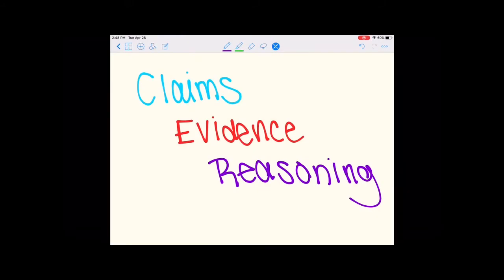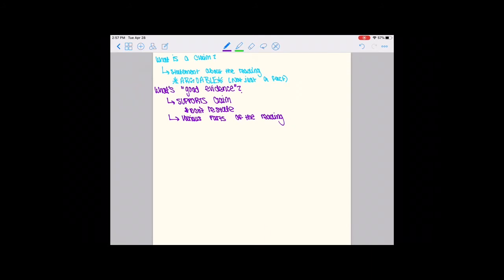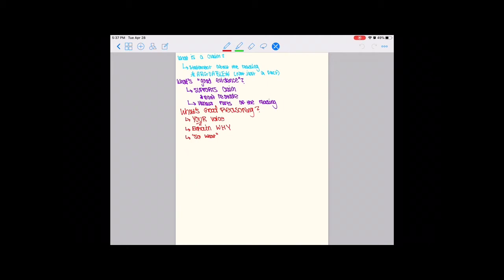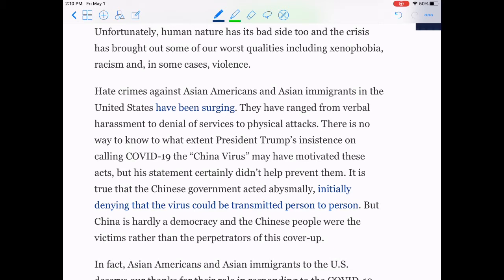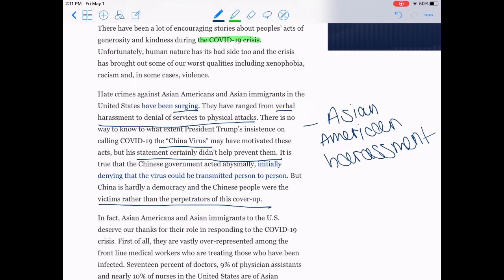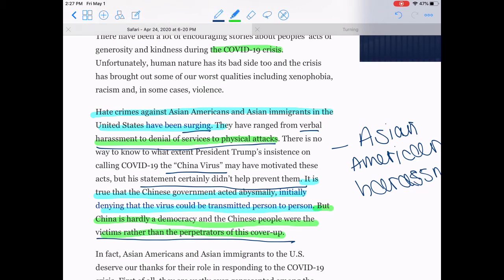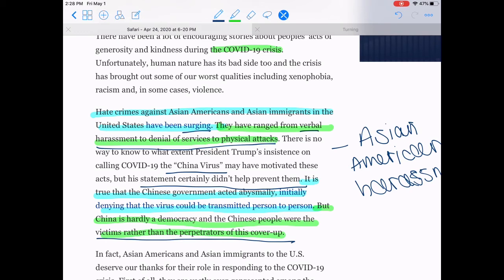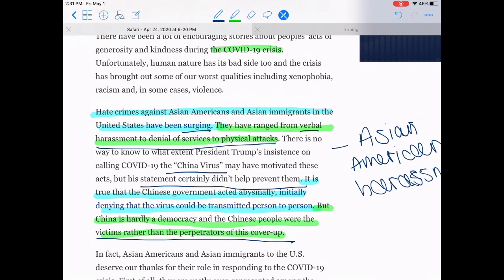Differentiate a Claim from Evidence | 6-7 Grade ELA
If you found this video useful, please leave us a $5 tip Your donation is essential to the survival of HOSC, which amplifies the reach of local disaster volunteerism efforts while providing long-term K-12 education and aging-at-home services to those most in need.

Learn the difference between a claim and evidence with HOSC tutor Landis Varughese.